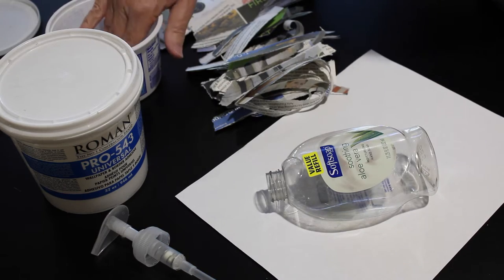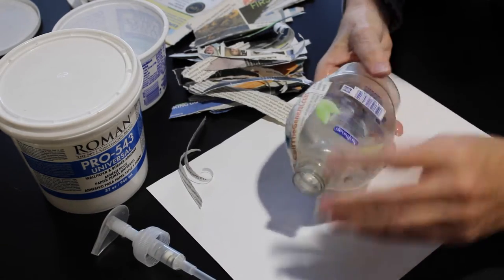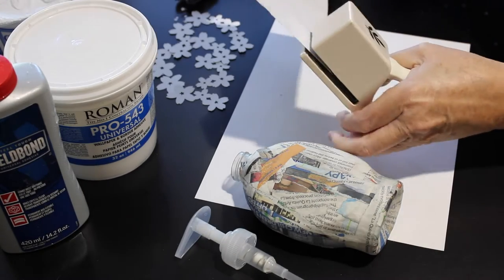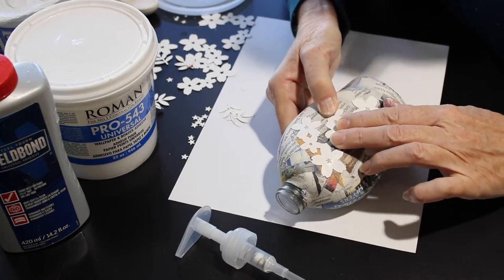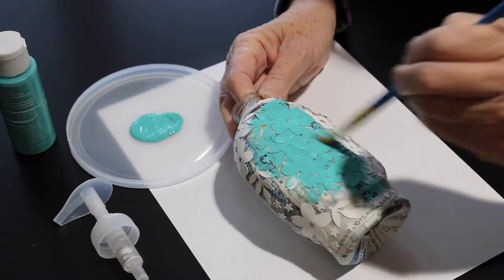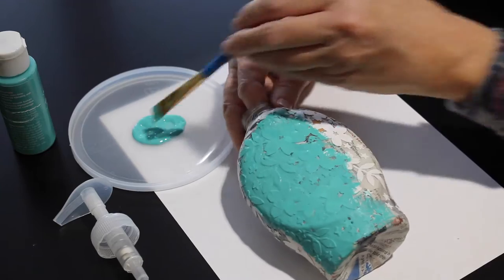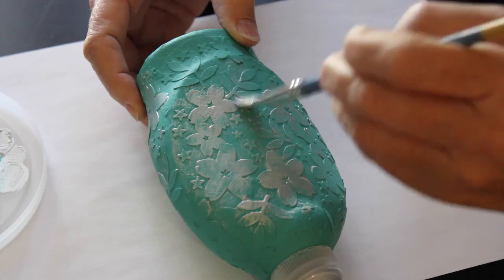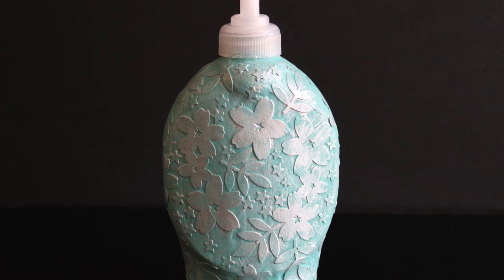Creative Escape! Upcycle to create a Pretty Soap Container!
Join Ann in a creative escape to transform an unwanted plastic bottle to an artistic one for your counter top.